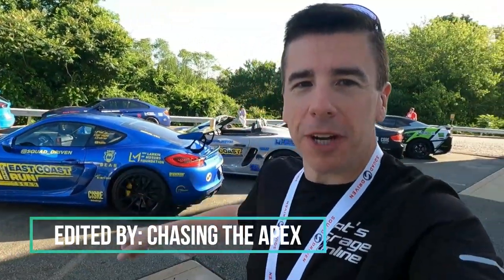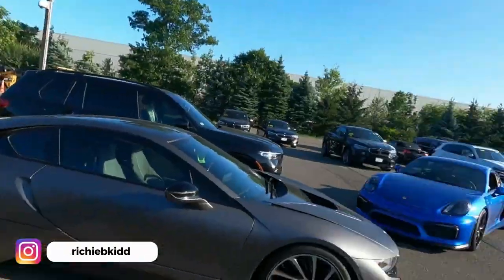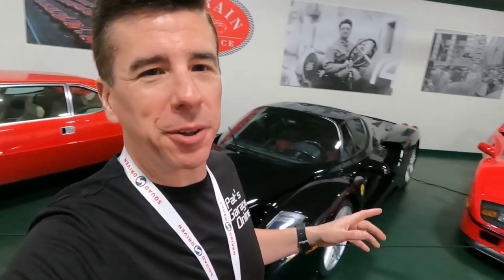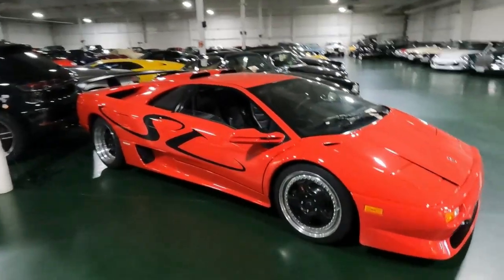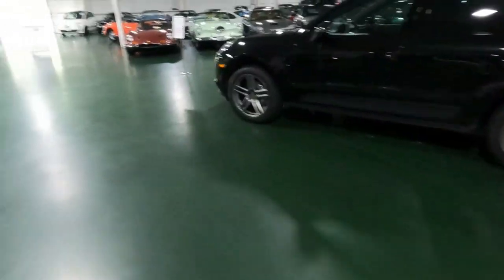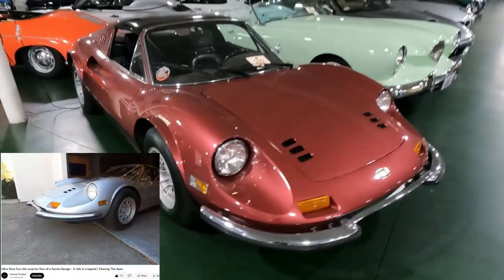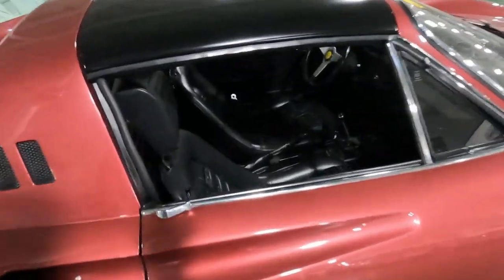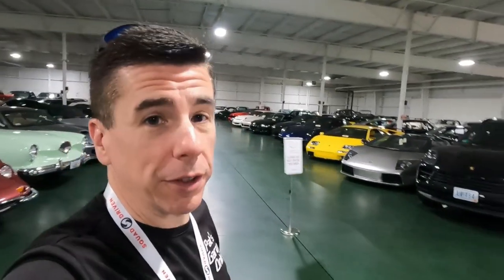Squad Driven 2022 East Coast Run GT - Day 1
I took my 2016 Porsche Cayman GT4 on a rally with Squad Driven.  This is a compilation video of day number one including destinations in Rhode Island and New York.  @SQUADDriven @LeendaLucia

Many special thanks to Jay from Chasing the Apex for his assistance in editing this video!  I am typically a good editor when it comes to garage content but Jay offered to perform his VLOG style video magic to my content.  I am forever indebted!  @ChasingTheApex

ad Here is the equipment I use to shoot my videos
GoPro Hero 9 Black